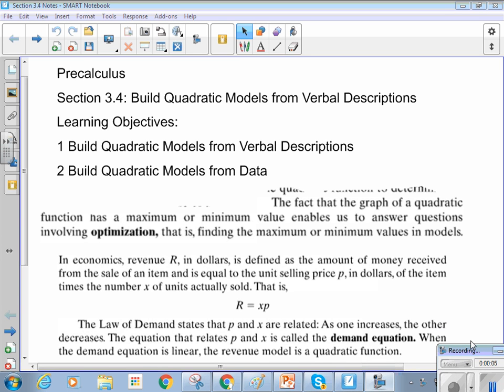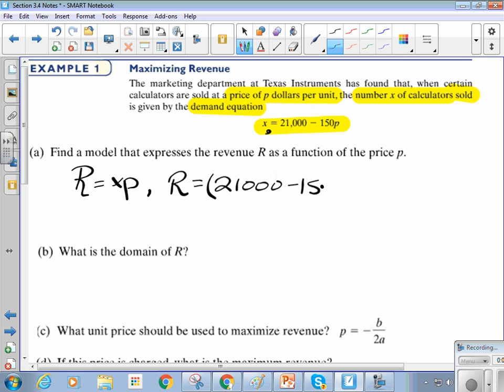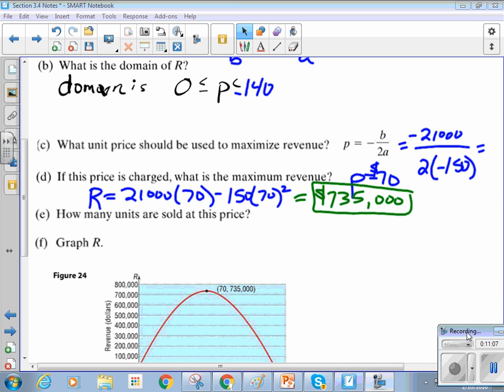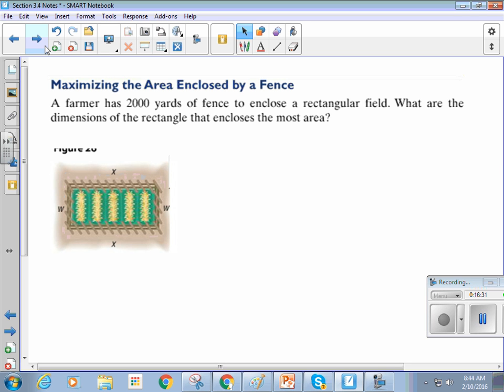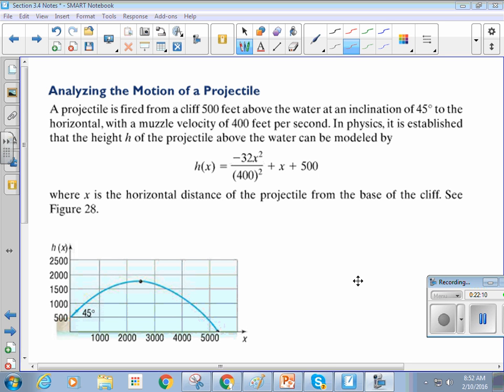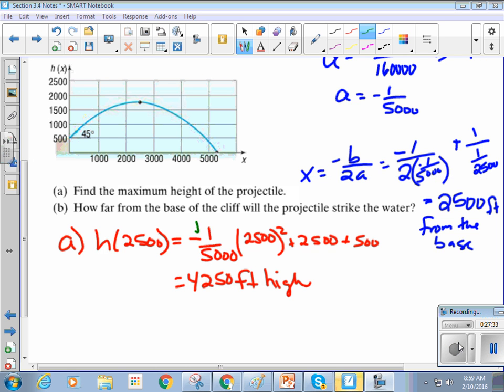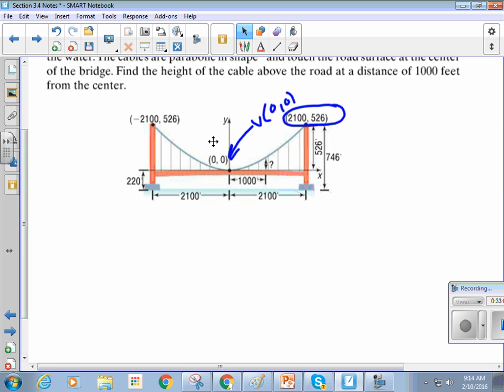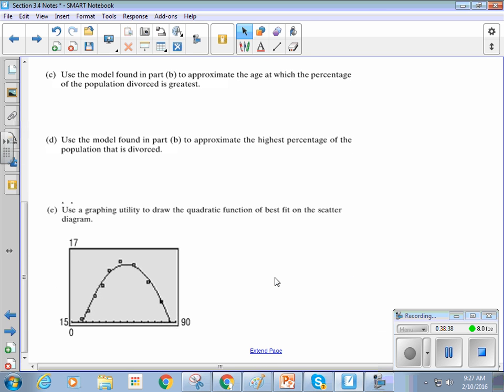Section 3 4 Modeling quadratic functions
Modeling quadratic functions